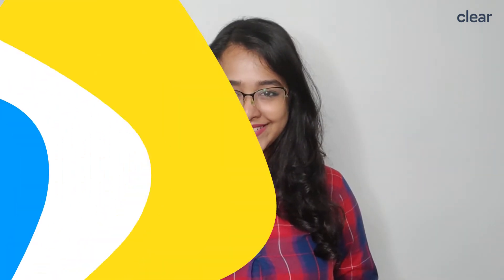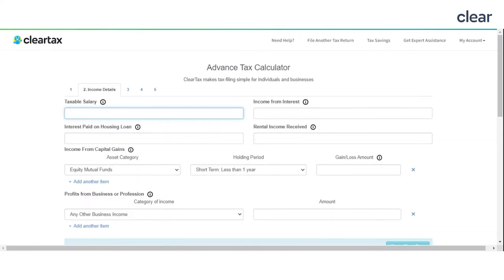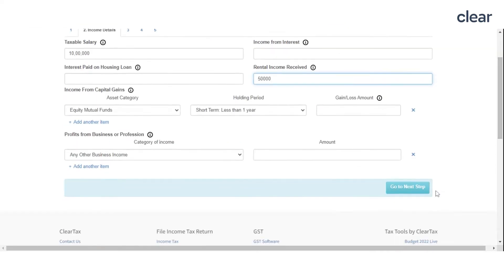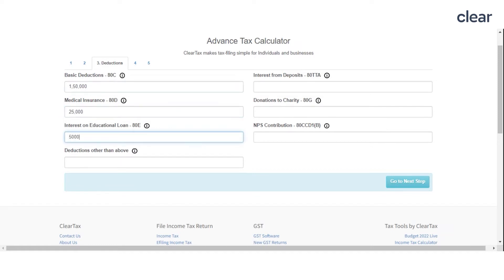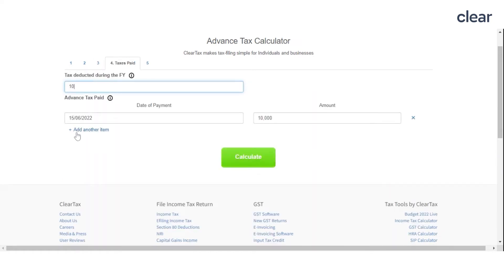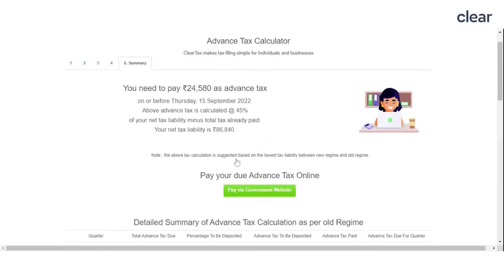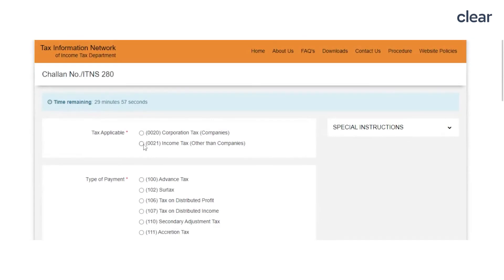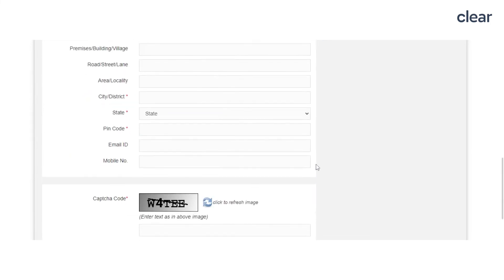Sept 15 Last day to pay second installment of advance tax for AY 2023-24 | Avoid interest under 243C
Advance Tax Calculator
Through this series, we are here to remind you of the important tax due dates so you can save interest, penalty and late fees. In this video, we will talk about the 15th September due date.

You can also read these articles below:

How to File ITR (Income Tax Returns) on ClearTax?

Timestamps
00:00 Introduction
00:47 How to calculate advance tax?
02:18 Conclusion